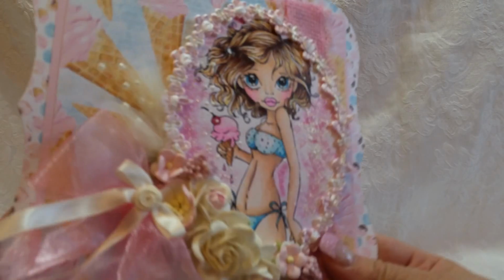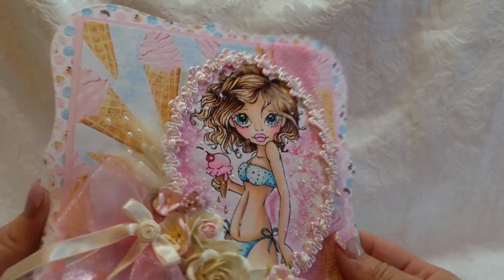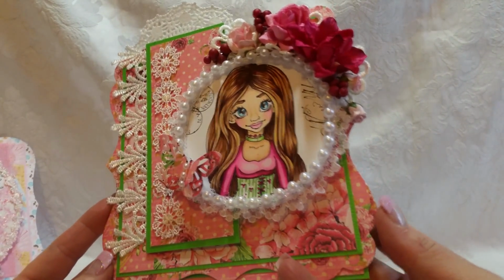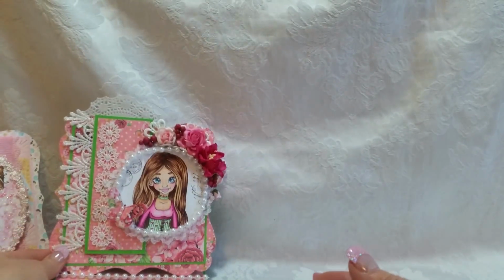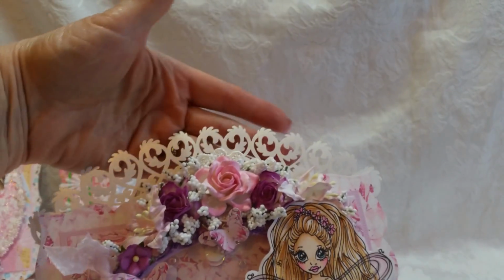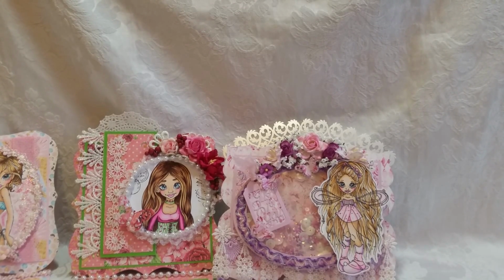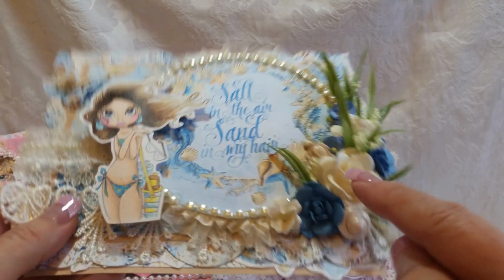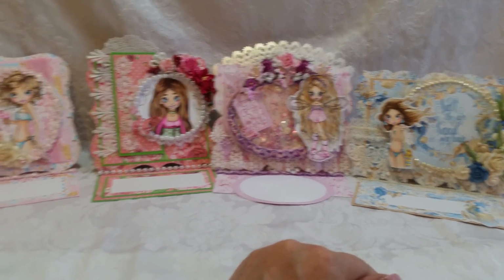Saturated Canary Shaped Cards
My Ebay Listings BE SURE TO click "follow this search" SO YOU WILL GET NOTIFICATIONS WHEN i LIST NEW ITEMS!